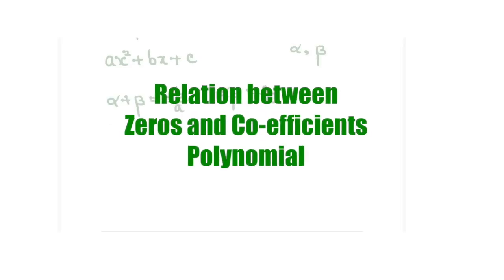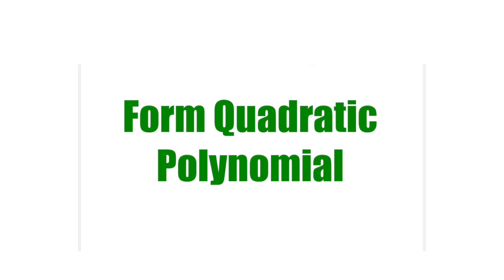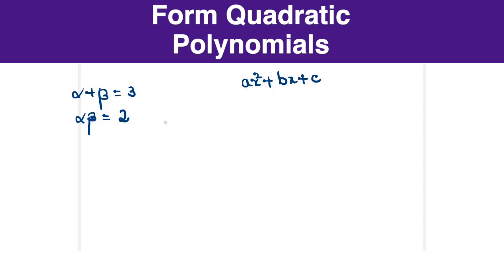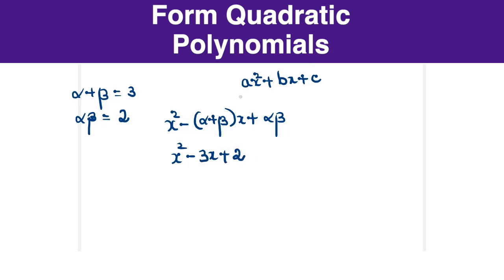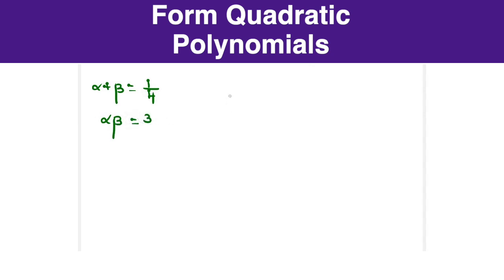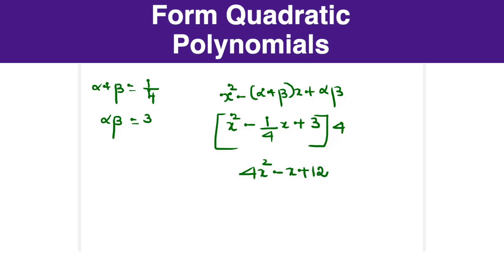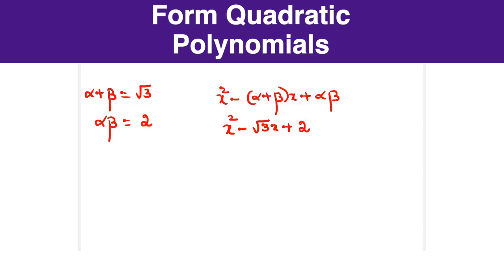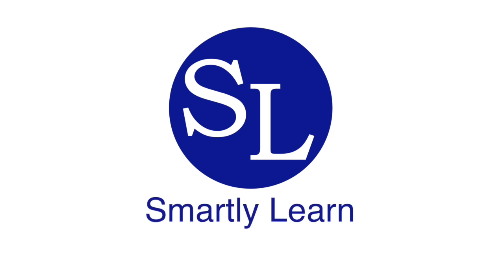Form Quadratic Polynomial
This video explains how to form a Quadratic Polynomial given sum and product of zeros